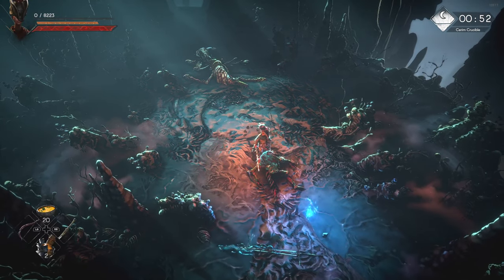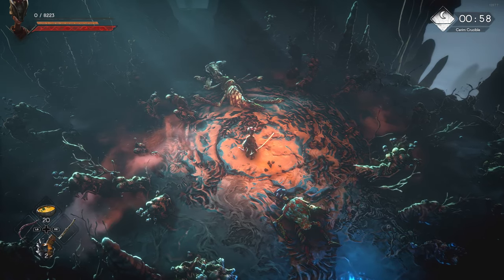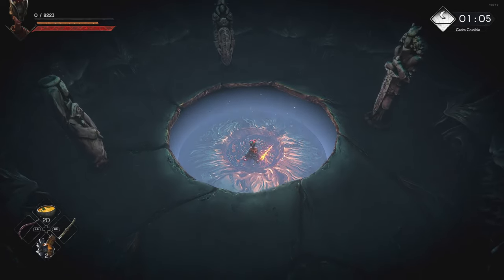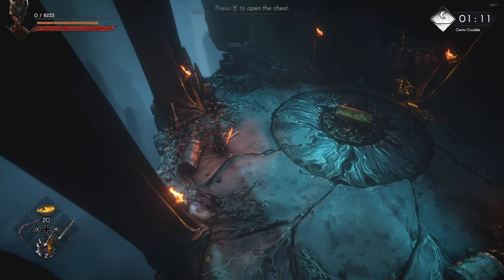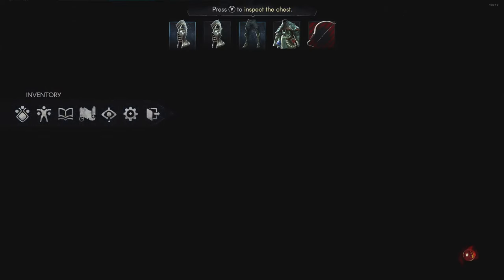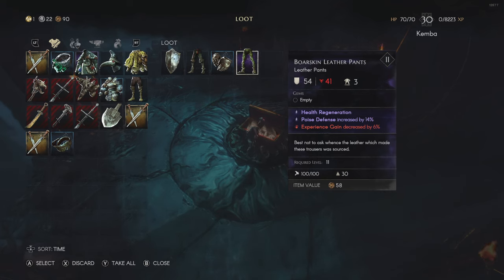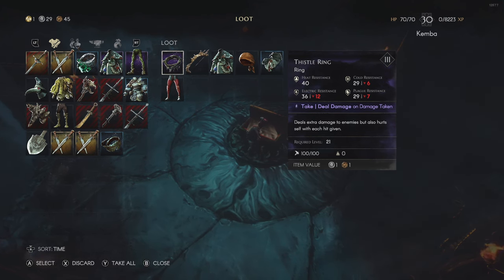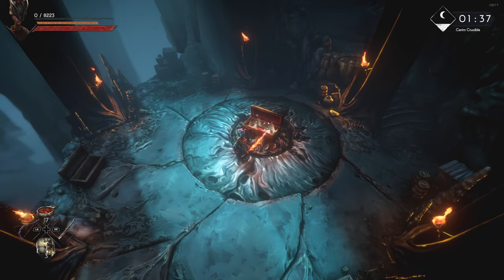Quick & Easy Legendary Farm Guide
A walkthrough on how to quickly farm legendaries in the Crucible in No Rest For The Wicked.